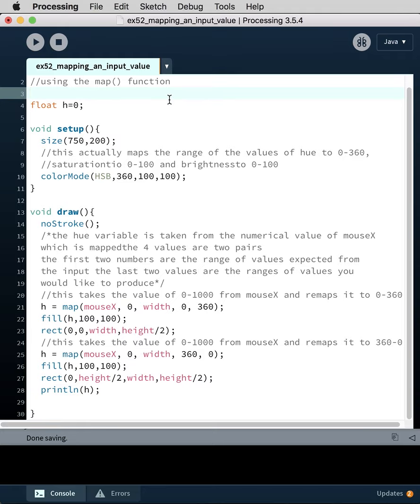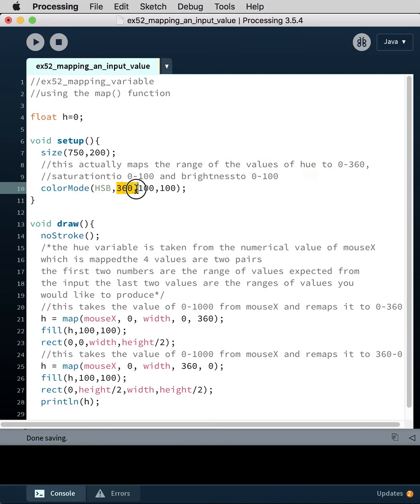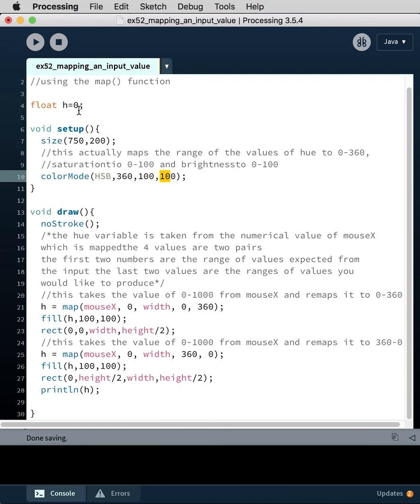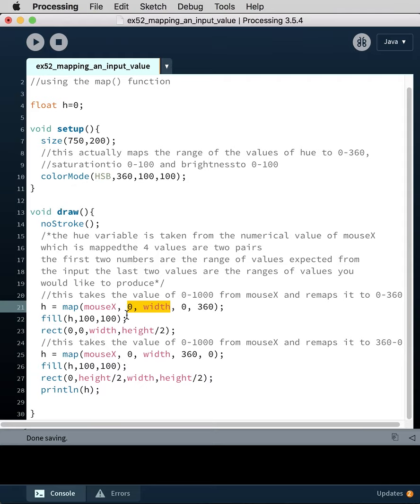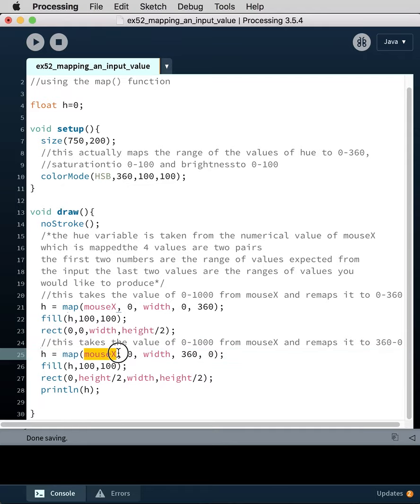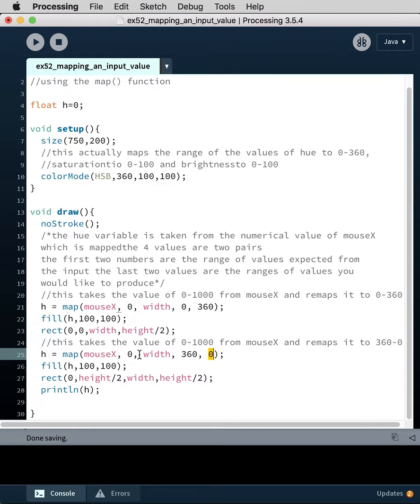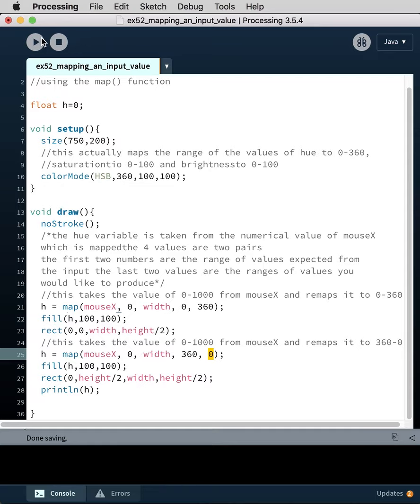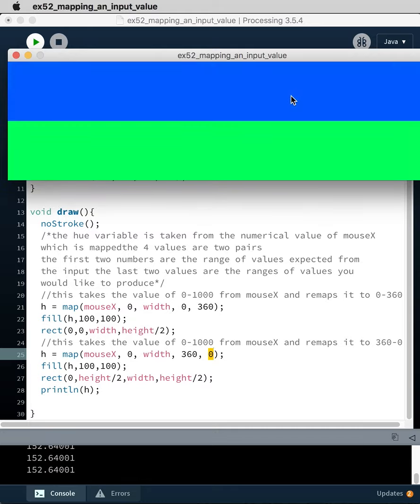processing ex52 mapping values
Using the map() function to take an input range of numbers like the mouse X position from the width of a canvas(0-500) and translate it to the desired range (0-360)